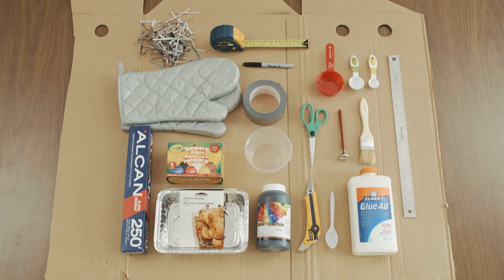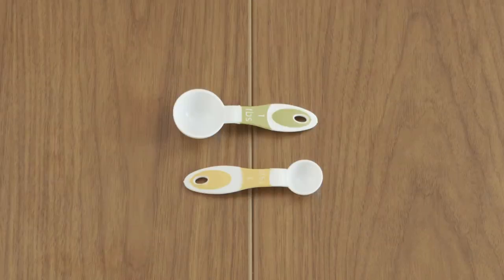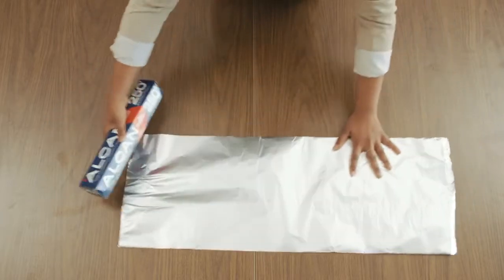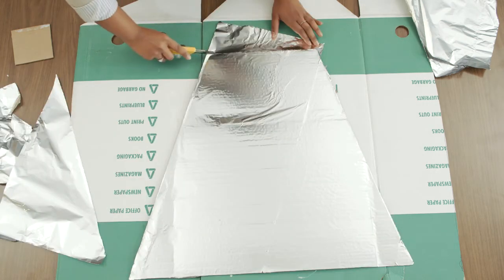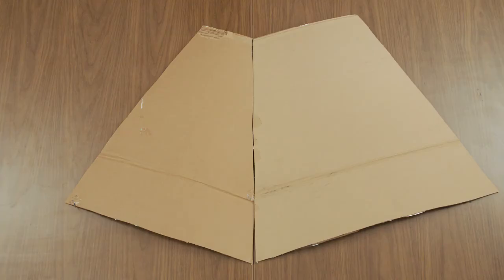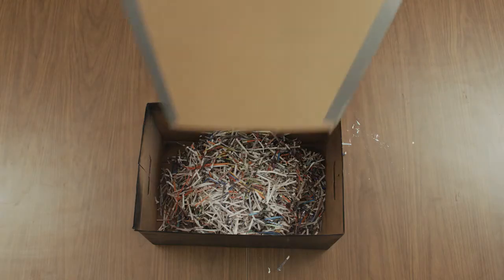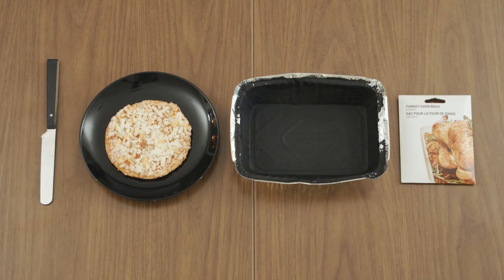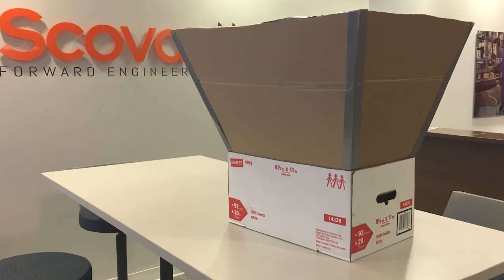How to Build a Solar Oven!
Scovan and GreenLearning partnered together to create a this fun instructional video for the Solar Oven Challenge that shows how to build a solar oven!

GreenLearning creates free online education programs about energy and sustainability that engage and empower students to create positive change for our evolving world.

Scovan is a state-of-the-art engineering firm that specializes in offering innovation and experience for oil and gas projects by providing engineering, procurement and construction management services. Work quoted is primarily based on the entire project scope – on a lump sum basis, not on engineering hours.